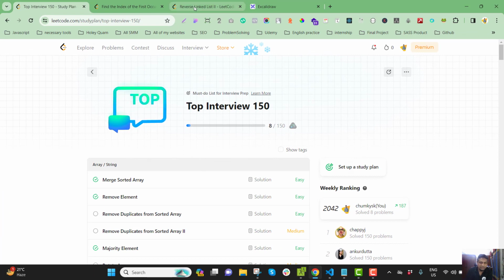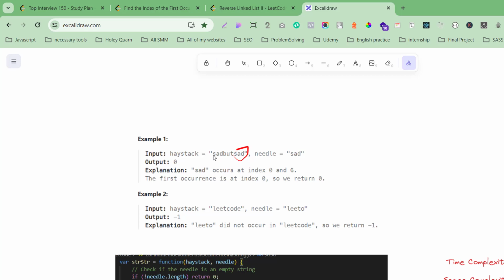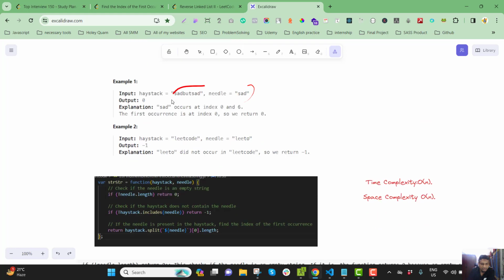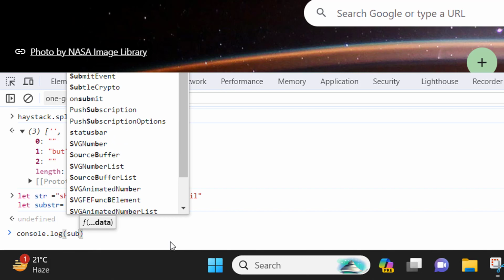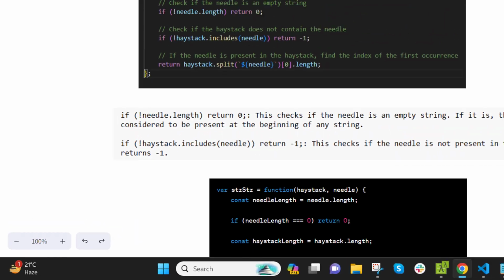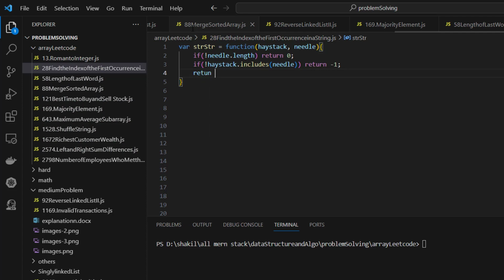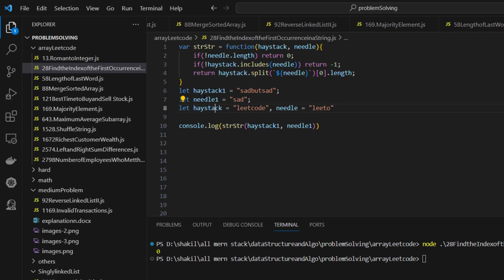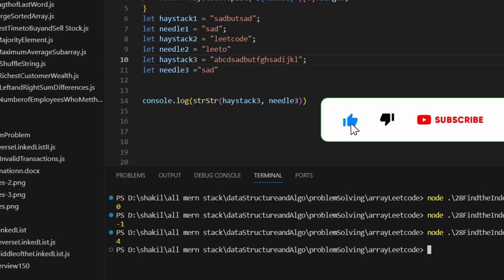leetcode javascript 28 Find the Index of the First Occurrence in a String| Easily explained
"I am aspiring to secure a software engineering position in Canada, leveraging my expertise in JavaScript, React.js, Node.js, Express.js, Data Structures and Algorithms, system design, AWS, and more. With a passion for the IT field and IT jobs, I am enthusiastic about contributing my skills and knowledge to innovative projects in the Canadian tech industry."
🤝 Join the Coding Community:

Number 6: leetcode 1512 Number of Good Pairs| javascript tutorial| O(n) No one will tell you like that